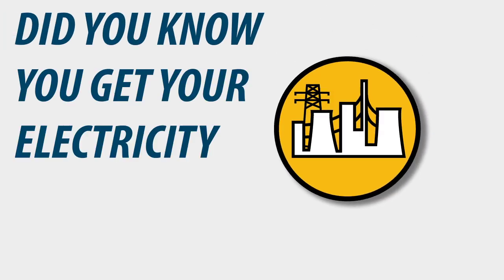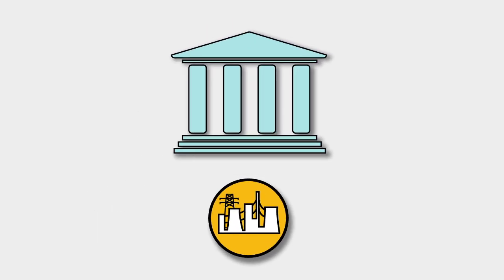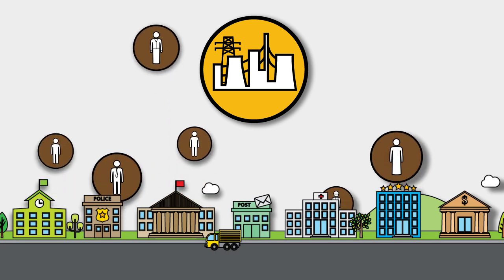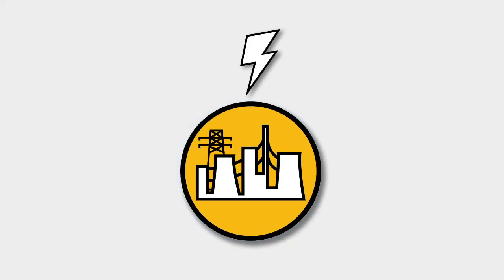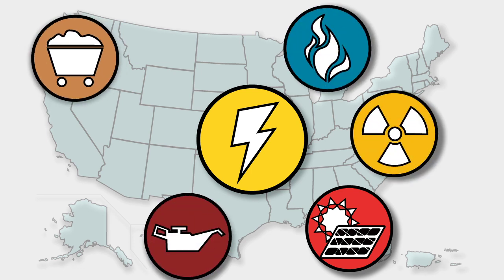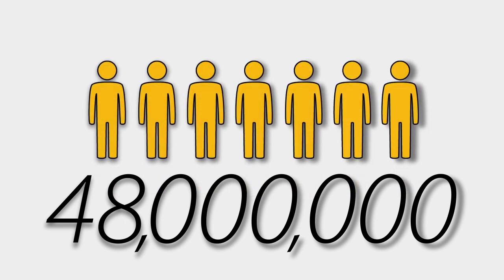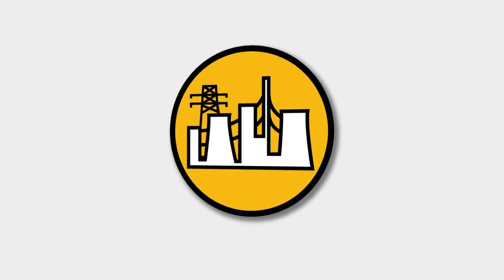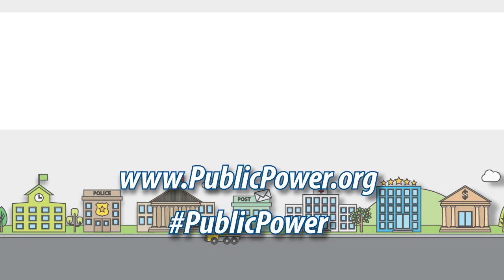APPA Public Power Explained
Learn from the American Public Power Association how publicly owned utilities work.